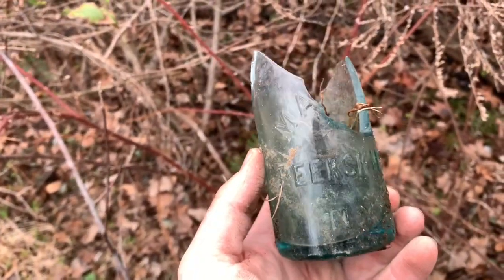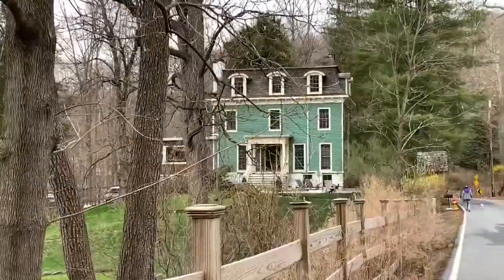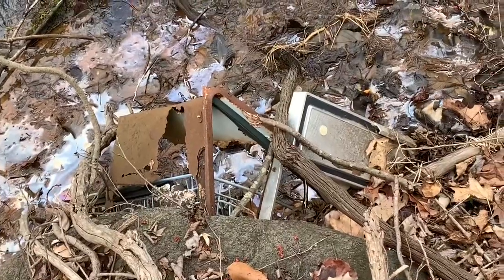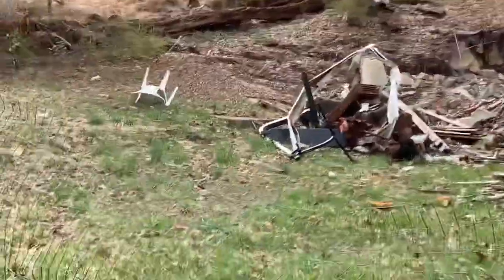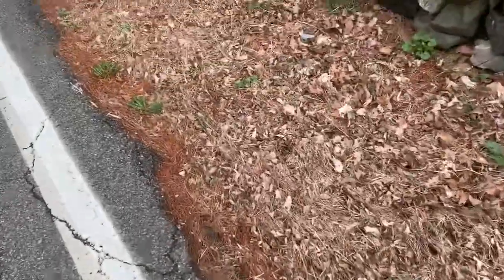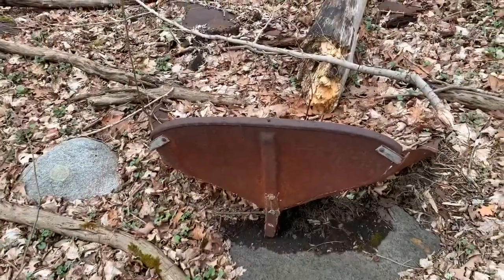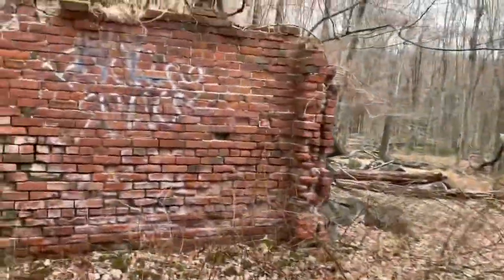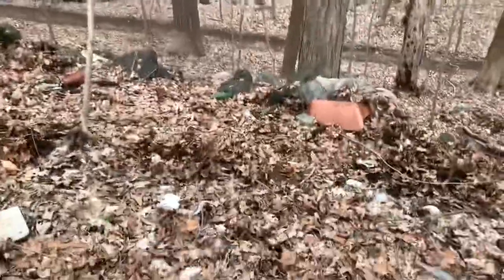I Found A Bottle Dump!!! Catman’s Epic Bottle Hunting Adventure Part 3 (Bottle Digging)